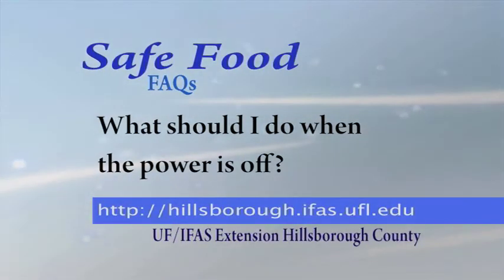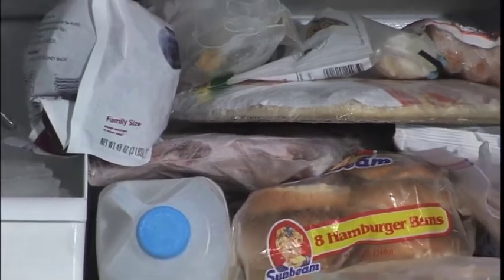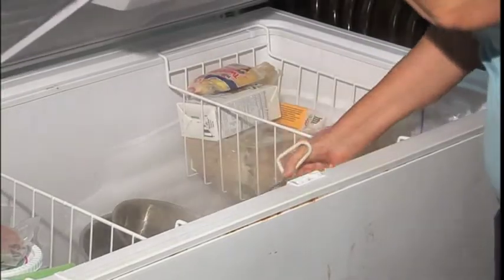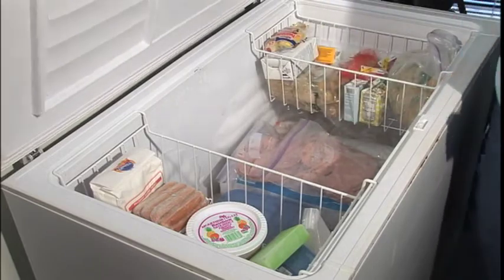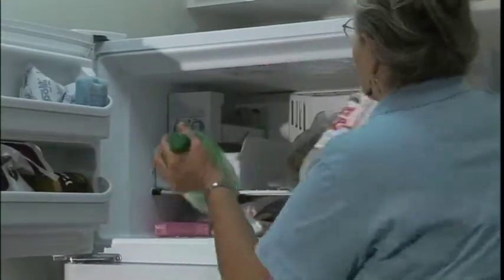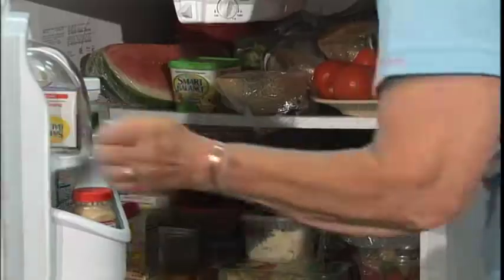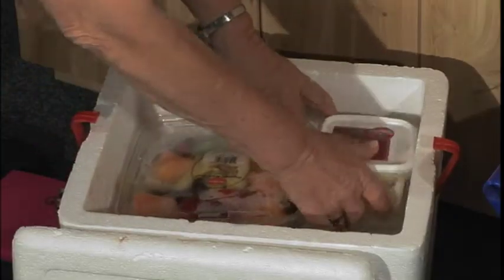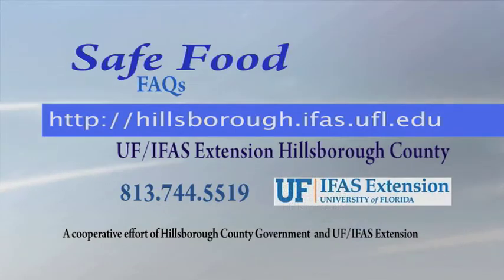Safe Food FAQs - What Should I Do When The Power Is Off?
This short video offers advice for how to handle power outages or refrigerator/freezer failure to preserve the safety of food. The length of time a refrigerator or freezer will hold food, how to increase the holding time through use of bottles of ice, and use and handling of dry ice are covered. Hints for increasing safe holding time in coolers are included.

Producer and Scriptwriter, Mary Keith; Videographer, Billie Lofland; Graphics and Editing, Shane Decker, County Extension Director, Stephen Gran.